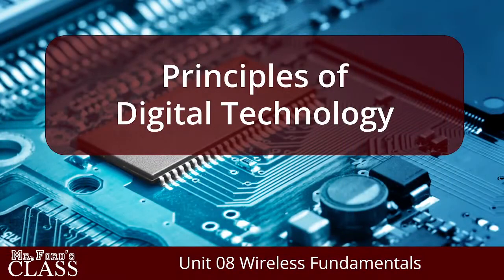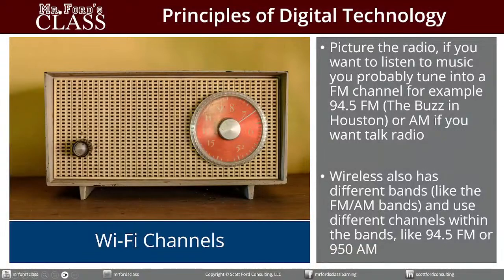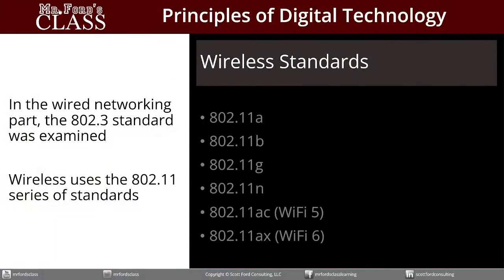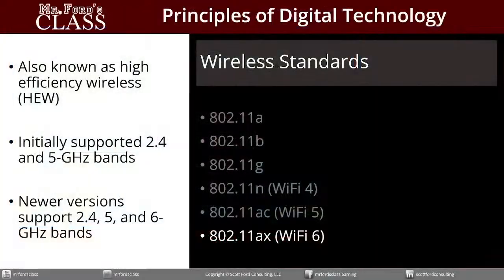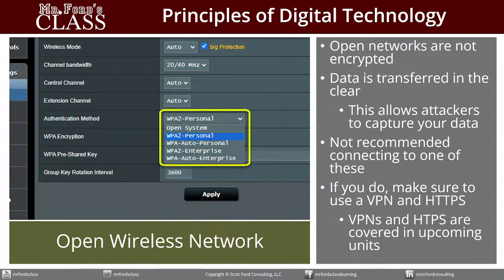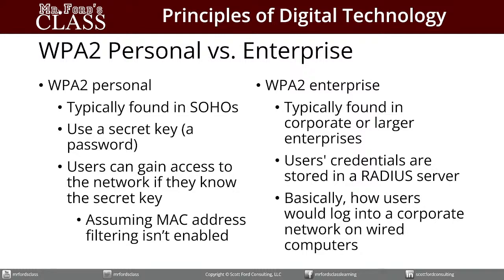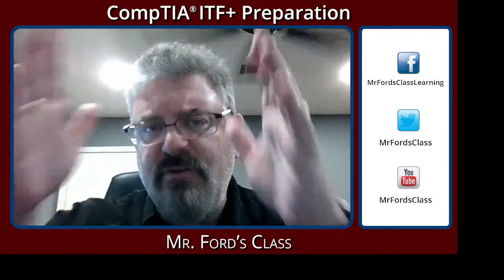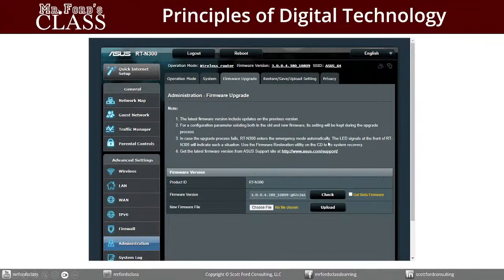CompTIA ITF+ : Unit 08 Wireless Fundamentals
In this livestream we continue our review of the CompTIA ITF+ FC0-U61 exam.  The focus will be on wireless fundamentals.

Objectives covered in this live stream:
* Identify and give a brief description of typical wireless devices​
* Describe the different types of wireless networking layouts​
* List and give a brief description of different wireless standards​
* Define Service Set Identifies, and best practices on working with them​
* List and explain the different wireless encryption standards​
* Explain other wireless security best practices​
* List and describe common wireless attacks​